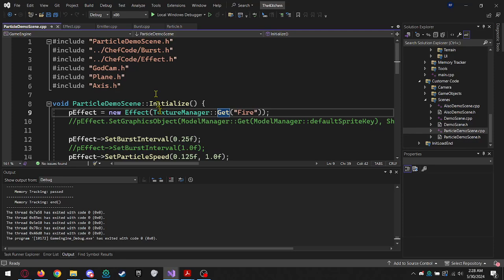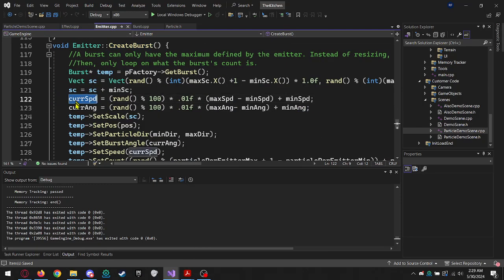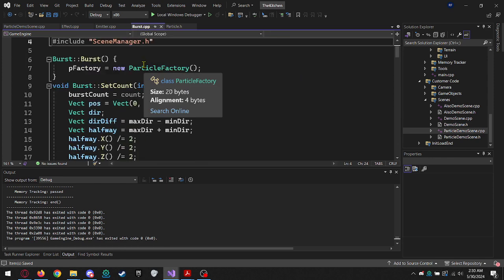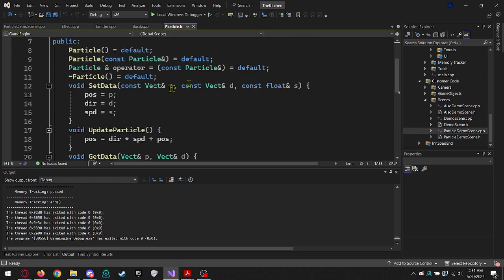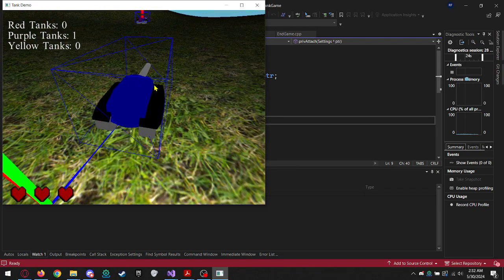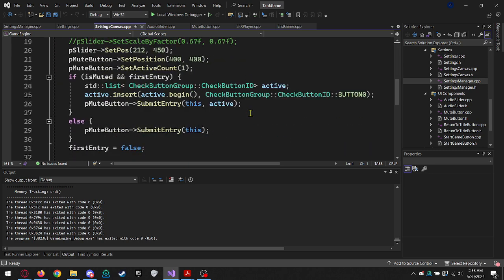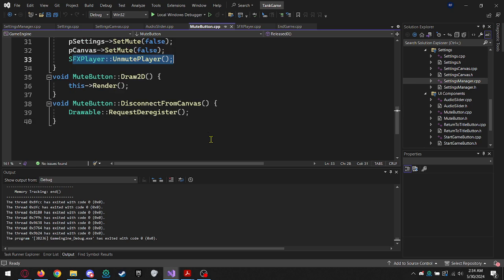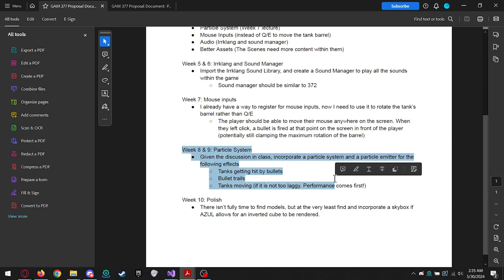GAM 377 Sprint 8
For this week, I began the work on the Particle System, as well as implemented the Options Menu within the Tank Demo.